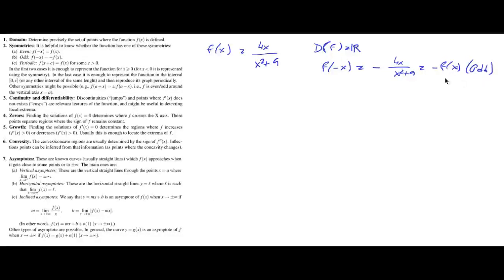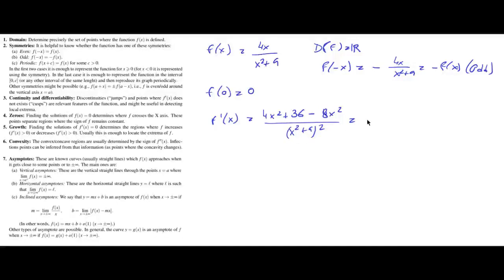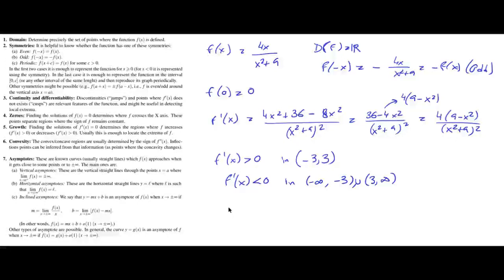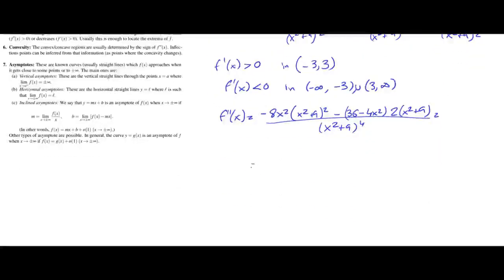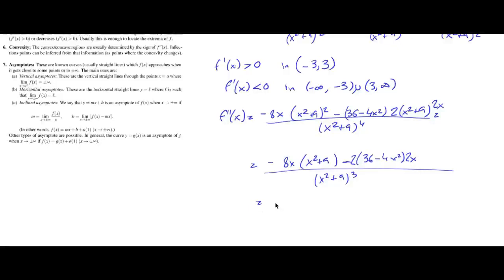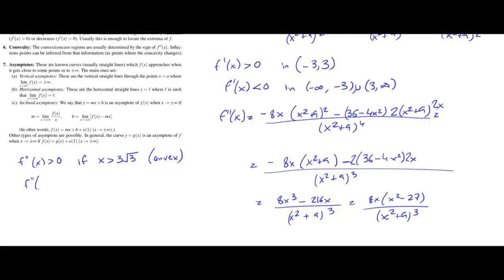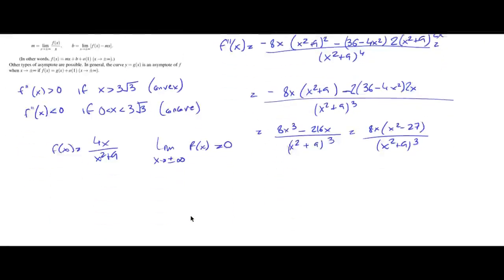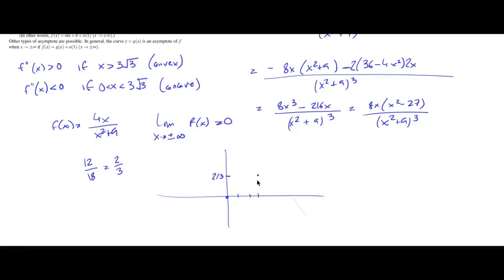883 Graphing Functions Example II